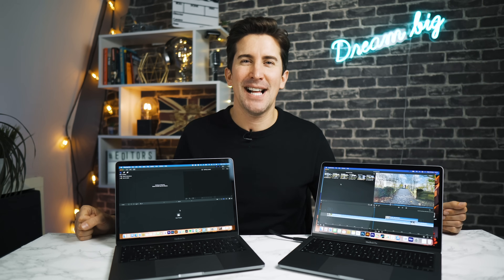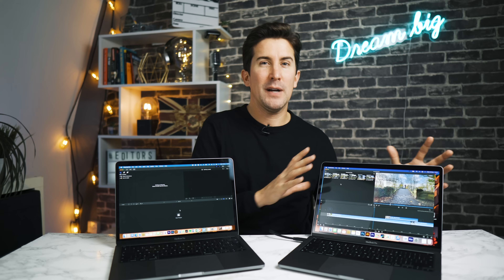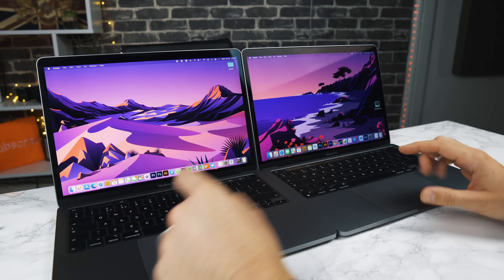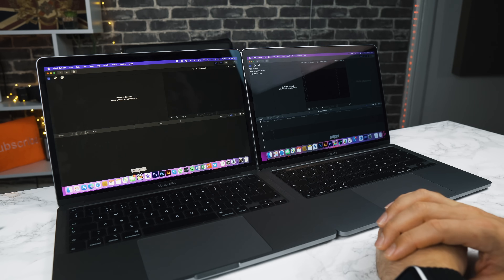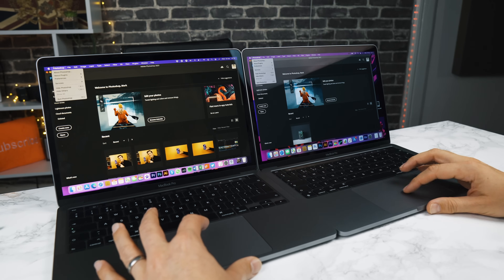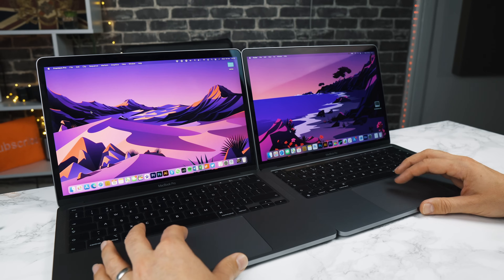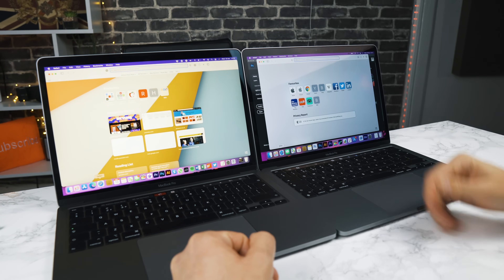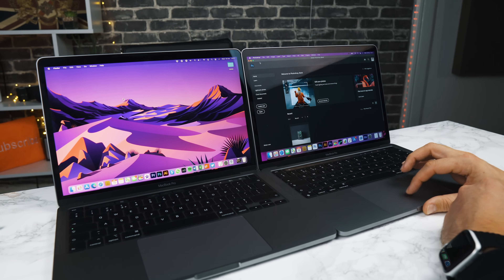NEW Apple Macbook Pro M1 Chip 13" VS 2020 13" Intel MacBook Pro - OPENING APPS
This is just a quick fun test to see how the new base model 13" Apple MacBook Pro with the M1 Chip Apple Silicon compares to the current 2020 13" MacBook Pro with an Intel Core i5, and 16GB of RAM with the fastest SSD Drive.

All we're going to do is open a few apps!